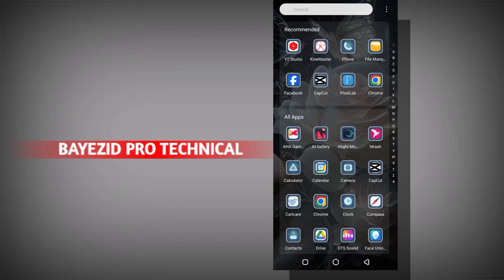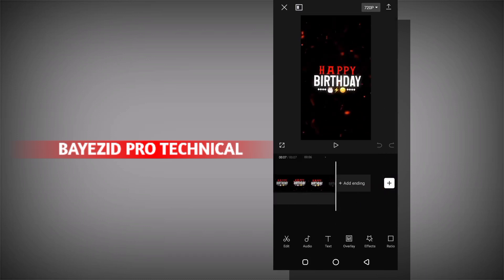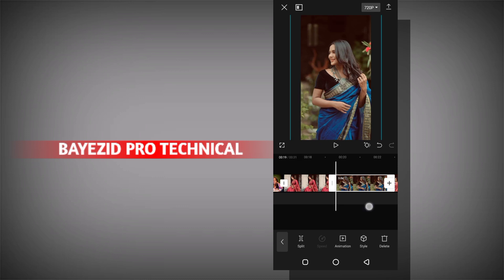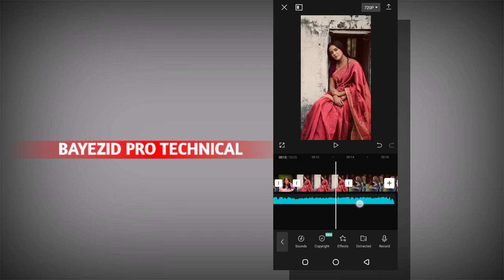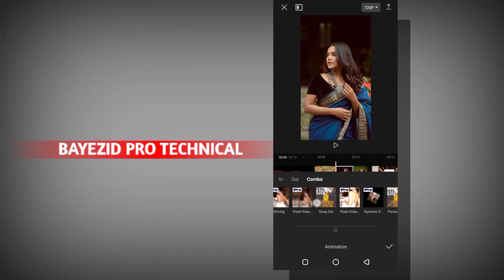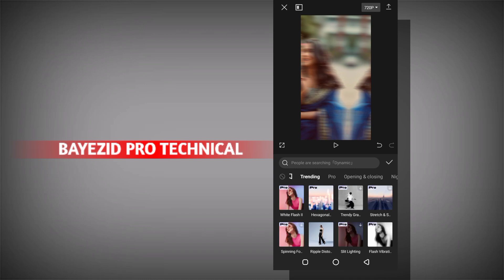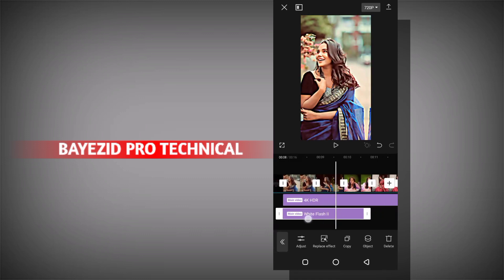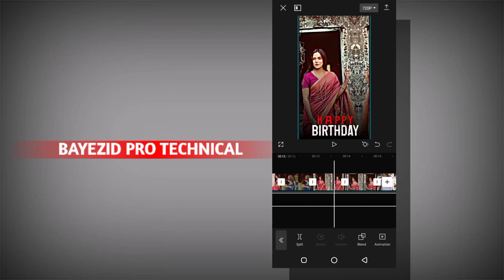Happy Birthday New Trending Video Editing | Birthday Video CapCut Edit | Birthday Wish Video Editing